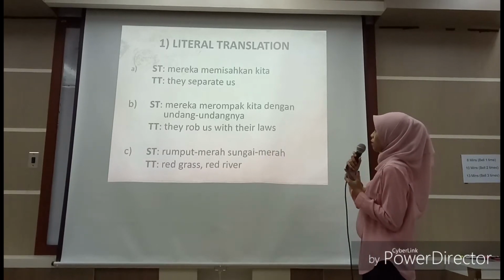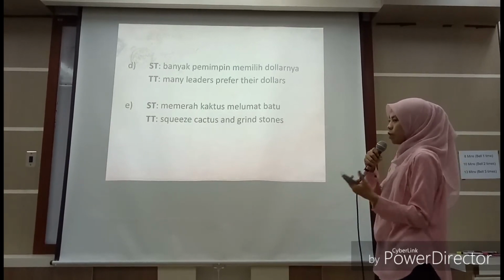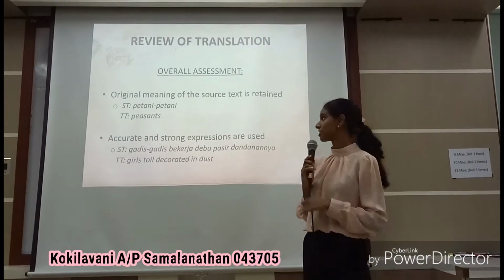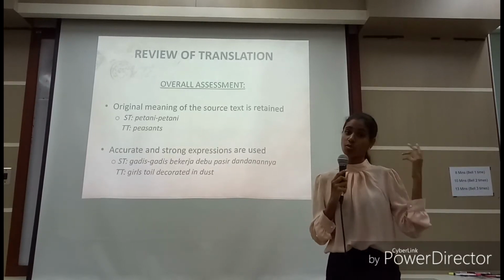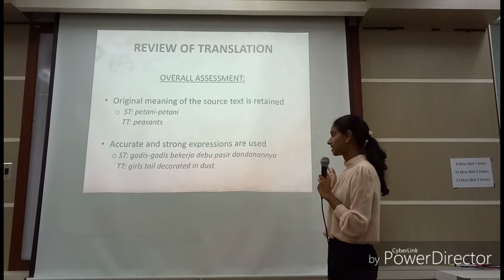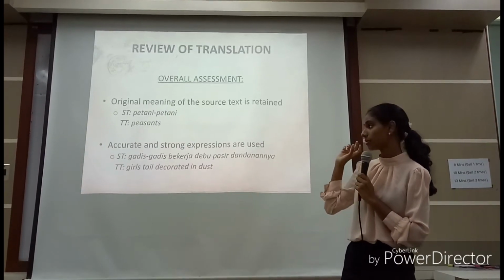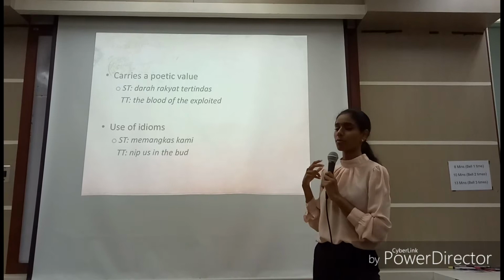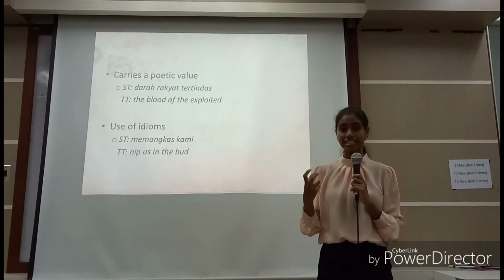Textual Analysis on Translation of Poem "Salam Benua" by Usman Awang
This is our video presentation for the project of translation subject. Enjoy!